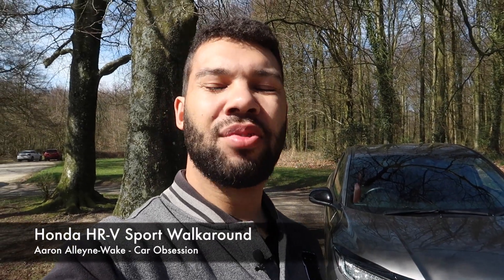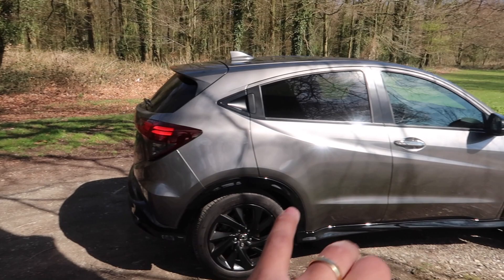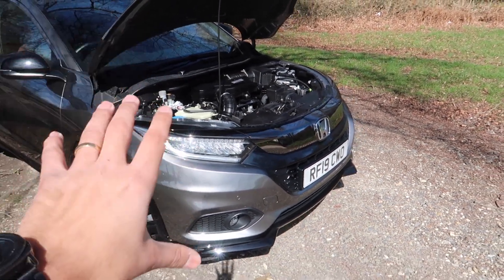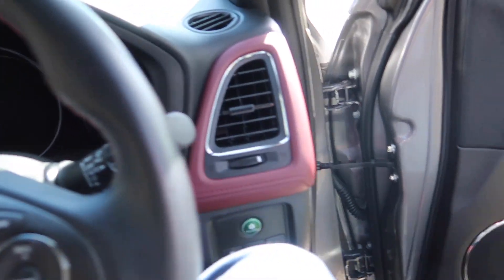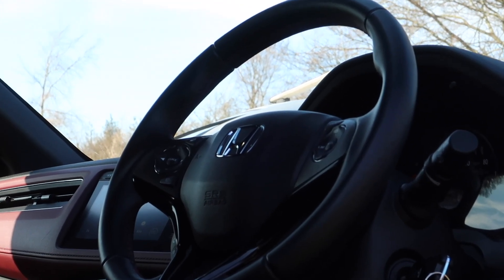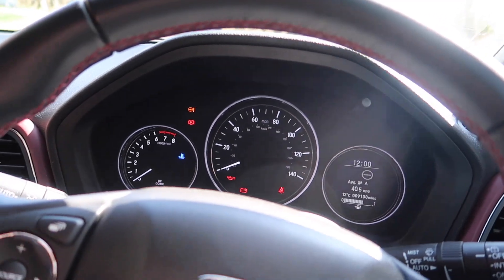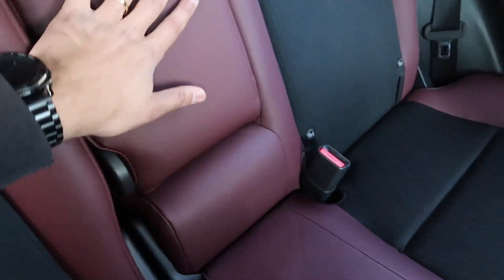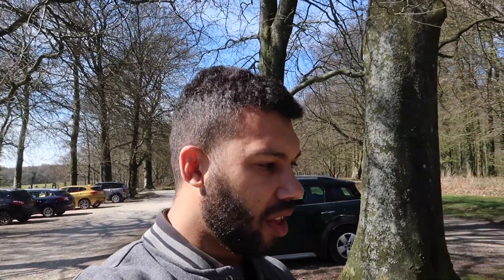Honda HR-V Sport 2020 Walkaround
Honda HR-V Sport 2020 walkaround - Hello guys, welcome back to Car Obsession, and welcome to another walkaround. This time, I'm joined by the new Honda HR-V Sport. It's the range-topping version of the HR-V, which received a conservative facelift last year. One of the key highlights of the facelift was the inclusion of the 1.5 litre VTEC Turbo petrol, which is also used in the Civic Sport.

It's a punchy little motor, offering 182hp with 240Nm of torque (220Nm if you go for the CVT). Power is fed to the front wheels via a choice of either a 6-speed manual or a CVT - it's the former fitted to the car you see in this video. 0-62mph is dealt with in a respectable 7.8 seconds (CVT drops down to 8.6), with a top speed of 134mph - 124 for the CVT.

As well as a peppy engine, the Sport trim level offers gloss black detailing, a double exhaust at the rear and satin black 18" alloys at each corner. The Sport starts from £28,090, offering standard features such as rear privacy glass, LED lights front and rear, half leather interior, 7" touchscreen, DAB radio, Bluetooth, navigation, dual zone climate control, heated front seats, reversing camera, front and rear parking sensors, and safety features such as AEB and lane departure warning.

There will of course be a full review, but in the meantime, if you have any questions or anything you would like to know about the car that was not covered in this video, be sure to hit the comments section.